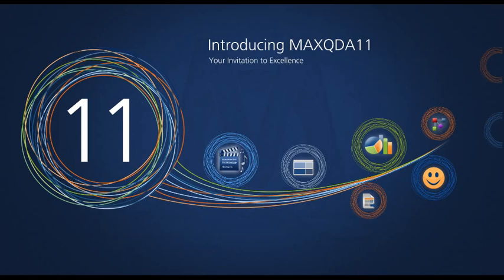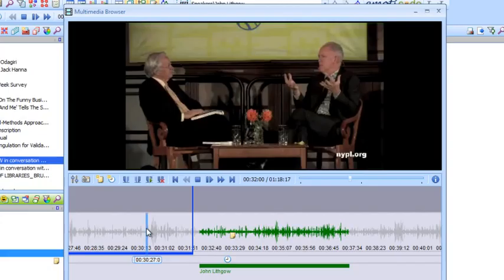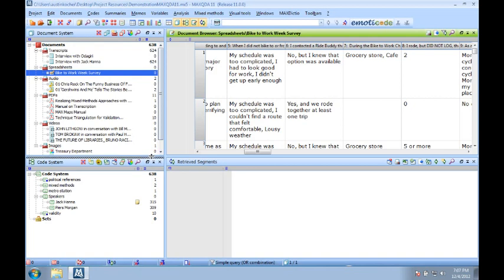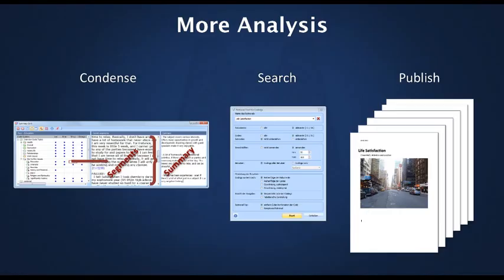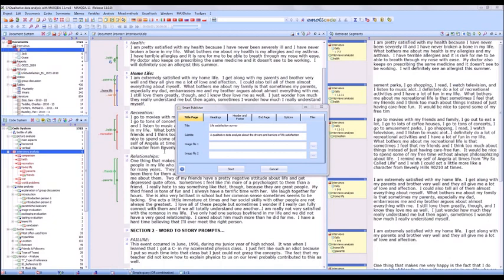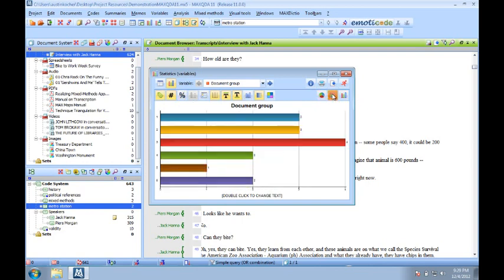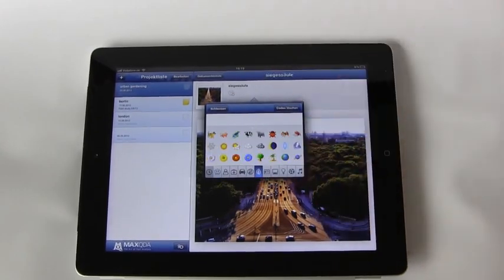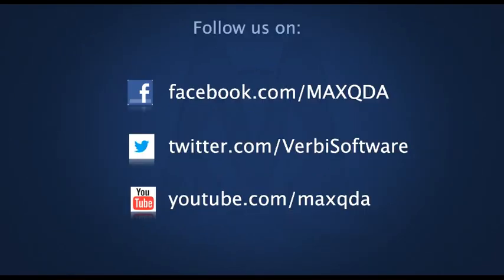[2012] These are the new features of MAXQDA 11 - Professional QDA Software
MAXQDA 11 offers more than 50 new and enhanced features. We are excited to be the first in our industry to pioneer two new options: our emoticode system, an icon-based coding approach that allows you to code beyond language, and a MAXQDA app that works seamlessly with MAXQDA 11 for research on-the-go.